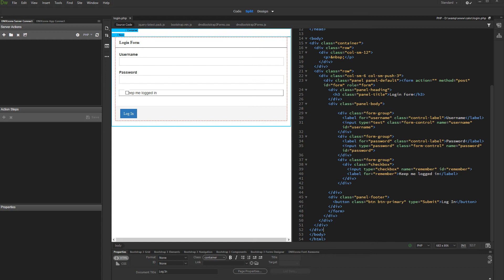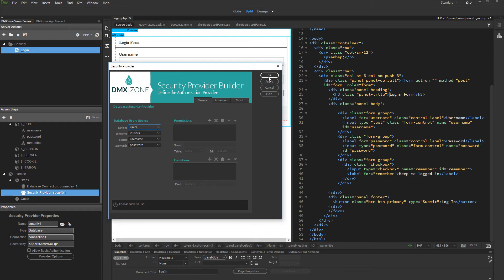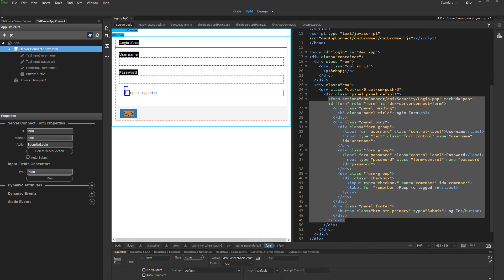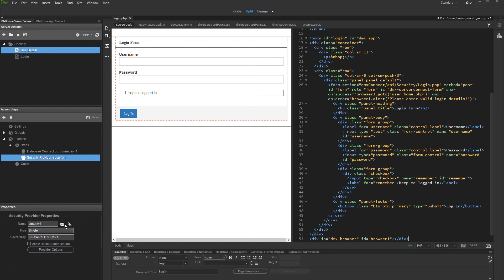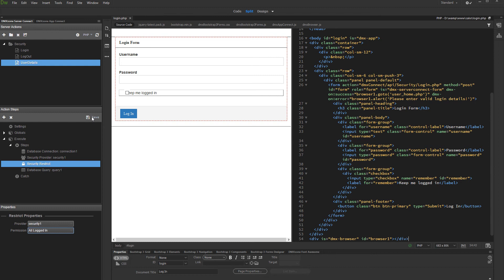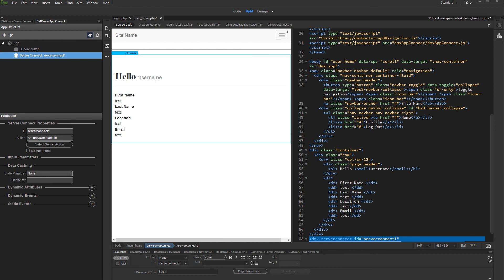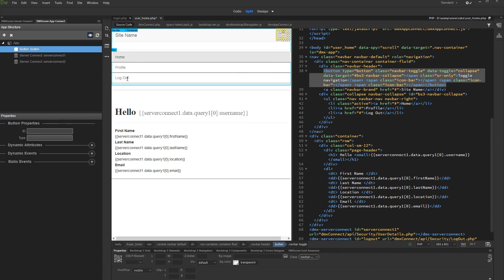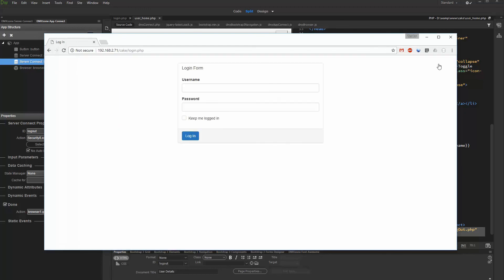Creating a Complete Login System with DMXzone Security provider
With this movie we will show you how to setup login system for your website.